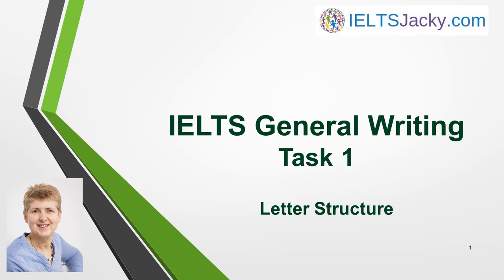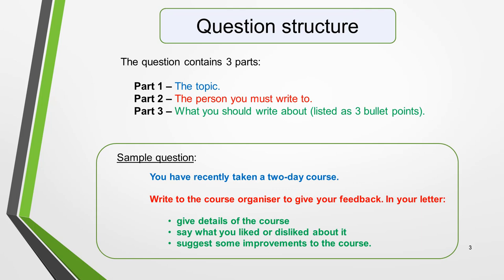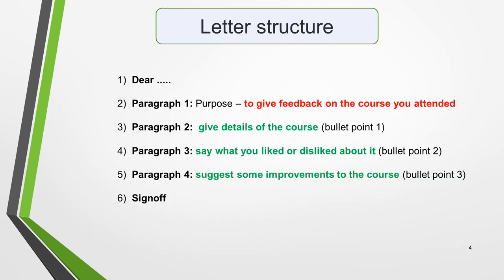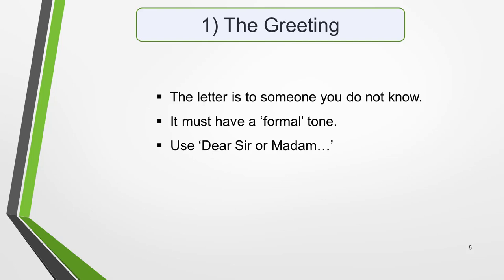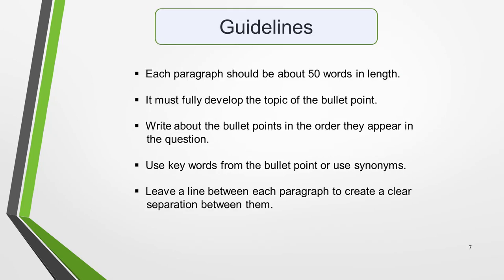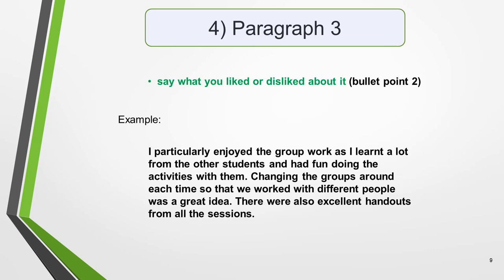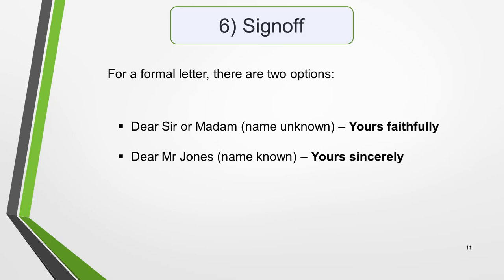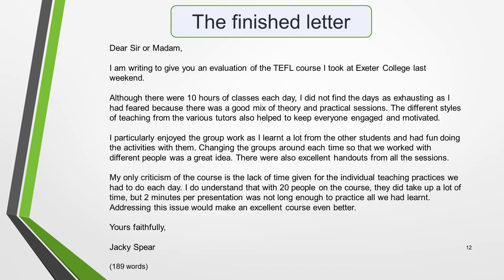General Writing Task 1 – IELTS Letter Writing Structure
In this lesson, I show you how to create the perfect Task 1 letter with an easy to learn letter structure.

In the video, I also mention other lessons that will teach you how to write high-scoring lessons. You can find them all via this link:

You’ll also find them all on my YouTube channel.